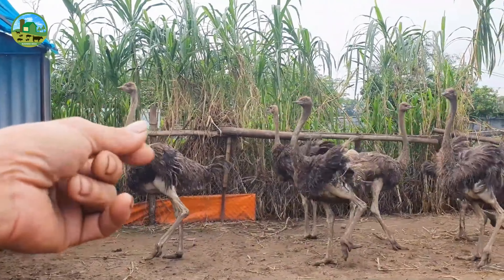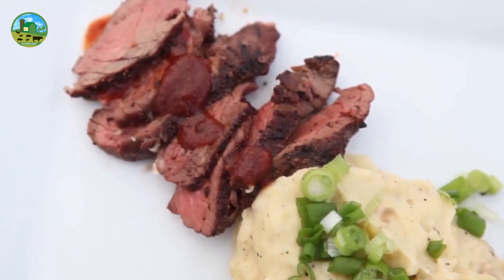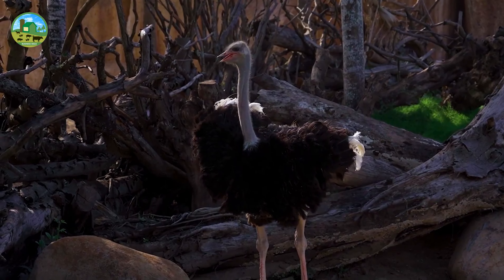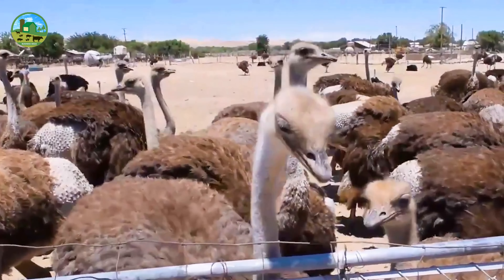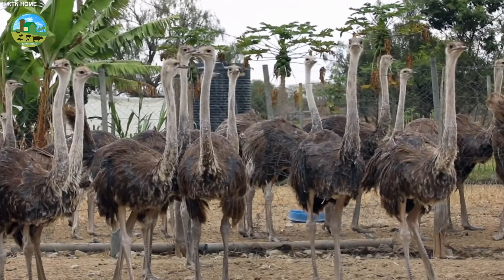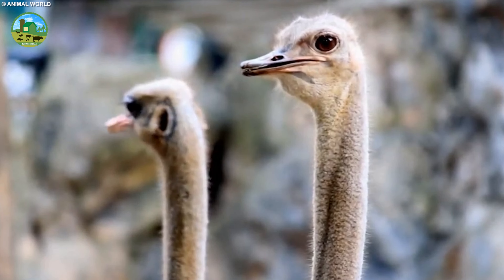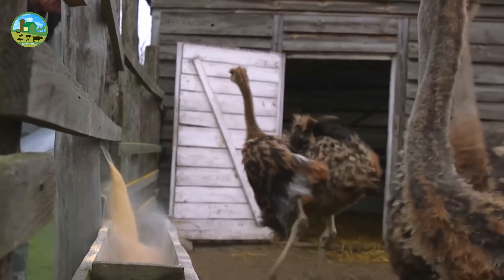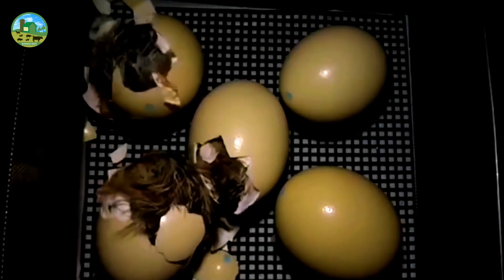Ostrich Farming - How to Start a Business Ostrich Farm - Amazing Ostrich Farming Technology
Ostrich Farming - How to Start a Business Ostrich Farm - Amazing Ostrich Farming Technology. Ostrich Farming is a unique and profitable business venture with proper care and planning. The demand for ostrich meat, eggs, feathers, and skin is increasing every day.
Ostrich meat is lean, low in fat, and high in protein, making it an excellent option for people looking to reduce fat intake while maintaining protein levels.
Ostrich leather is highly valued for its unique texture, durability, and softness. Ostrich feathers are used in fashion, decoration, and sometimes for cleaning delicate objects due to their softness.
Ostrichs once they reach maturity, require relatively minimal care compared to other livestock. They are hardy animals and can live up to 70 years, with about 40 years of productive breeding.
Ostriches adapt well to various climates. However, a hot and dry environment is perfect for ostriches.
Open and spacious areas are required for ostrich farming. Ostriches can run fast, so they need plenty of space. Allow about 400 to 500 square feet of space for each ostrich. Security should be provided by a high fence around the land.
After hatching, the chicks are kept in a pan 12 feet long, 4 feet wide, and 2 feet high until 2 to 3 months old. Food has to be served. Night temperature should be at least 30°C for the next 3 weeks.
Prevent the chicks from consuming water in their diet for 6 to 8 days, they are nourished and grow for a few days with the liquid nutrients they are born with inside the cells of the ostrich chicks. However, some experts say feeding can be started after 2 to 3 days.
Feed the chicks on a flat plate pellet or gravel or pebble mixture several times a day until they grow up. For the chicks, a water container with a small hole should be hung above in such a way that they can easily drink water and the chicks do not fall into the water while drinking.
The age of juvenile birds is from 3 to 10 months, at this age the chicks have to be kept in special care. At this age, they should develop the habit of riding indoors as well as in the field.
Ostriches can eat a variety of foods such as grasses, grains, seeds, vegetables, and specialty foods. Their diet should contain enough protein, calcium, and vitamins. A baby ostrich's diet may vary slightly.
Breeding of ostriches usually starts at the age of 2 to 3 years. A female ostrich lays about 40 to 60 eggs a year. You can use the incubator to hatch the baby from the egg. Eggs take about 42 to 46 days to hatch in an incubator.